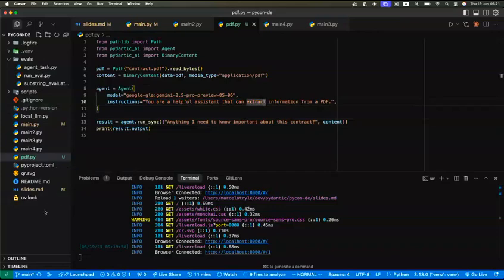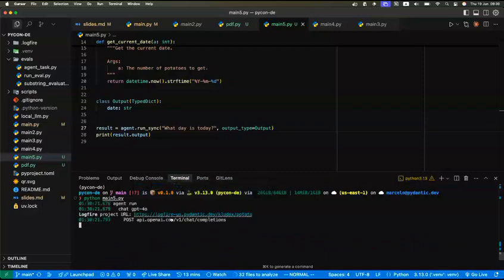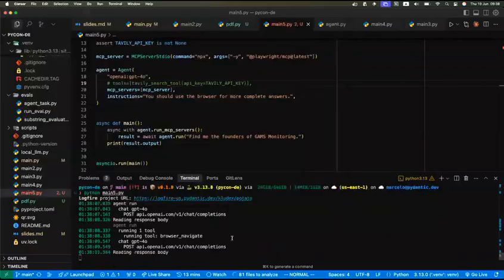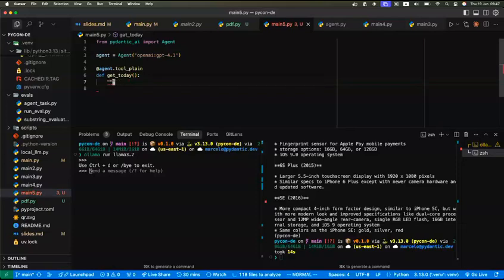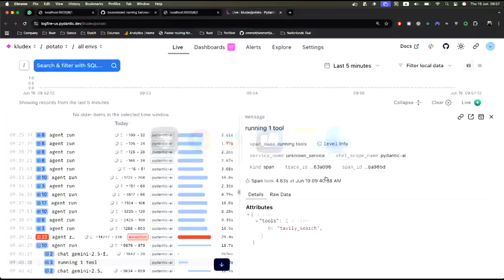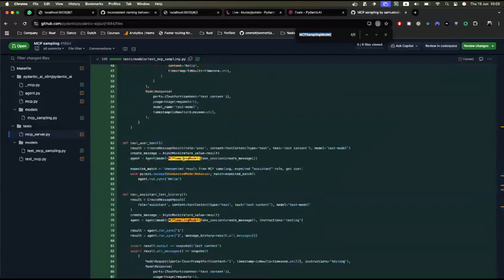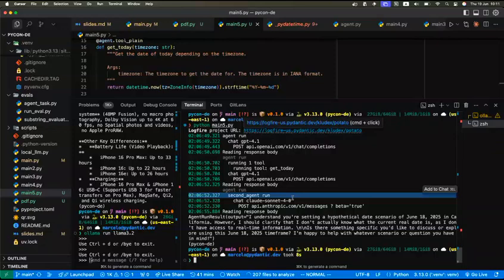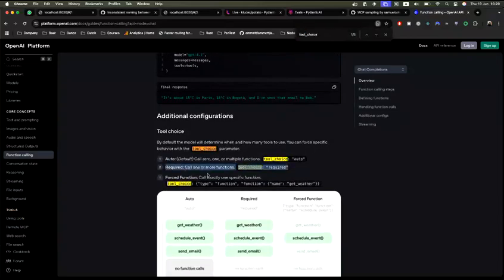Generative AI Monitoring with PydanticAI and Logfire | Marcelo Trylesinski | PyCon SG 2025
In this talk, we'll explore the essential techniques for developing generative AI applications that are not only powerful but also reliable and transparent. By leveraging the combined capabilities of PydanticAI and Logfire, developers can create systems that deliver consistent results while maintaining full visibility into their operations.

We'll begin by examining how to create and configure PydanticAI agents, demonstrating how these structured components can form the backbone of sophisticated AI workflows. This foundation will be enhanced through a detailed exploration of Logfire monitoring implementation using MCP servers, providing a robust observability layer for your applications.

We'll delve into the advantages of structured outputs, showing how they enable more predictable and testable agent responses across various scenarios.

Finally, we'll investigate how real-time insights can transform your troubleshooting process, allowing teams to quickly identify bottlenecks and resolve issues before they impact users. By the end of this session, you'll have a comprehensive understanding of how these tools and techniques can elevate your generative AI projects to new levels of reliability and observability.